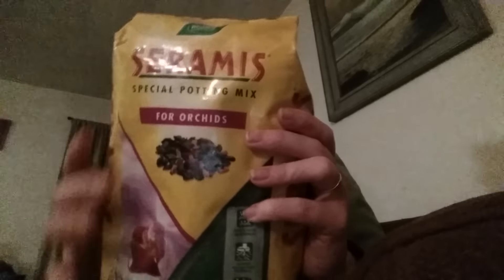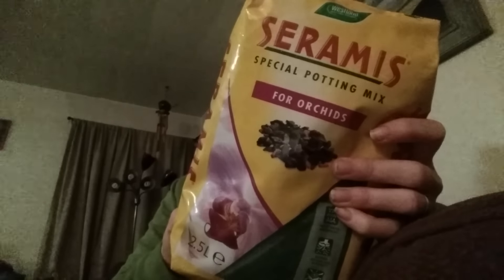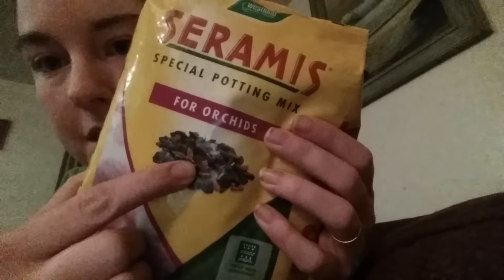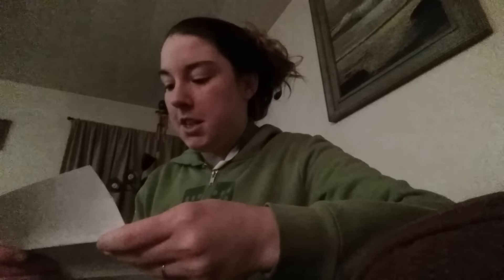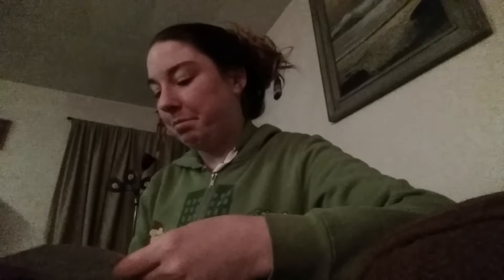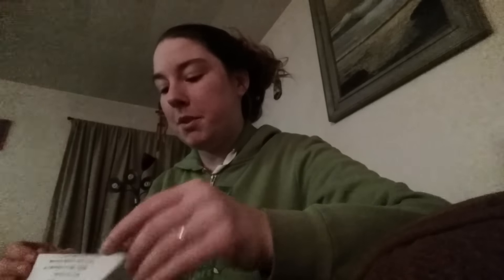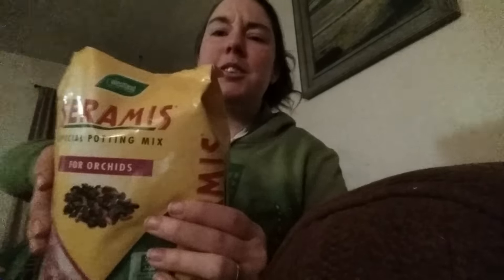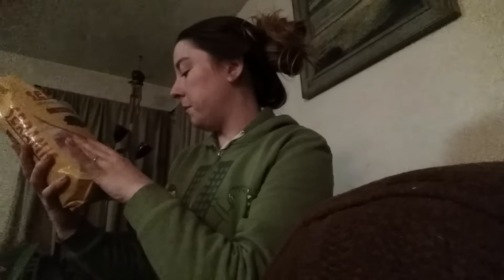Orchid mail, tears, and first cattleya bloom